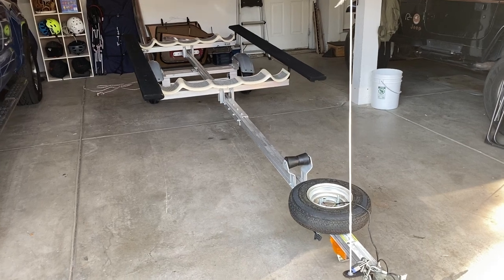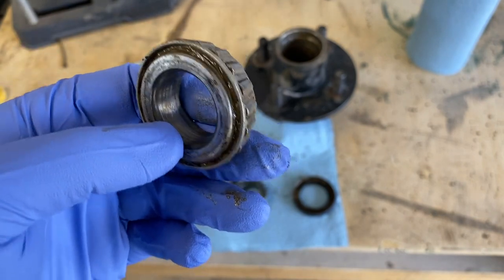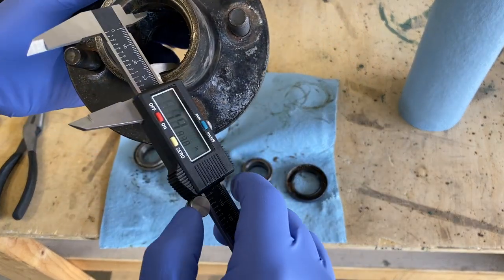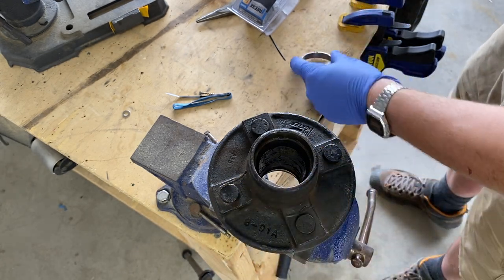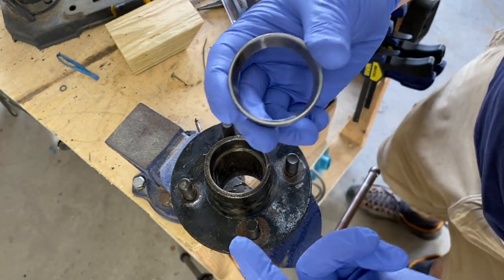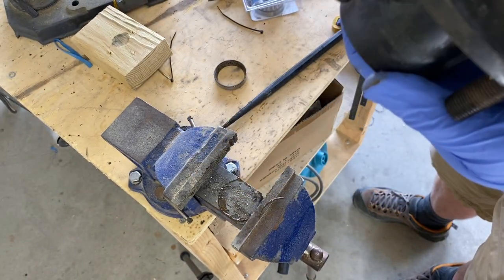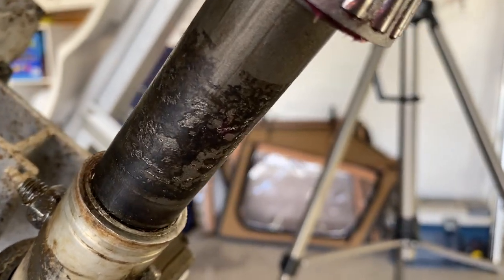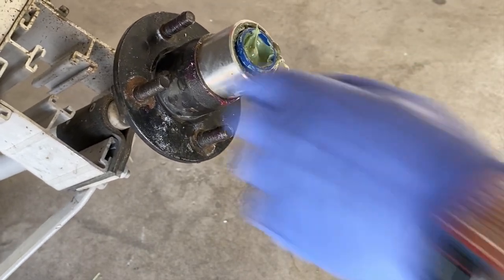Trailex Trailer Bearing Replacement-Hobie Tandem Island trailer-SUT 200 AI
Trailex Trailer  Bearing Replacement on a Trailex SUT 200 AI.I use this trailer for my Hobie Tandem Island and I could not find any hub and bearing information online. If you have never done this before this is a full length tutorial on the process. Hope this helps anyone with this brand of trailer.

Parts:
Lots of Gloves and Paper towles
Lucas Red and Tacky Grease
1 inch Reese Bearing Kit #7034600
Racer L44610
Bearing L44643

Tools:
Metal Punch
Hammer